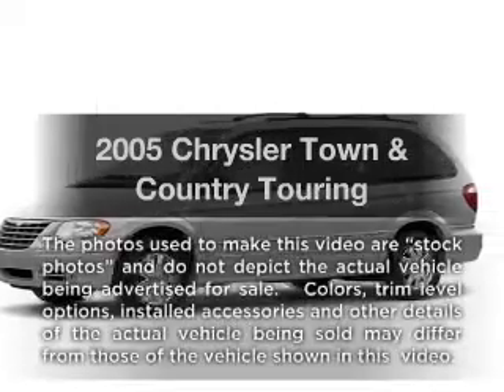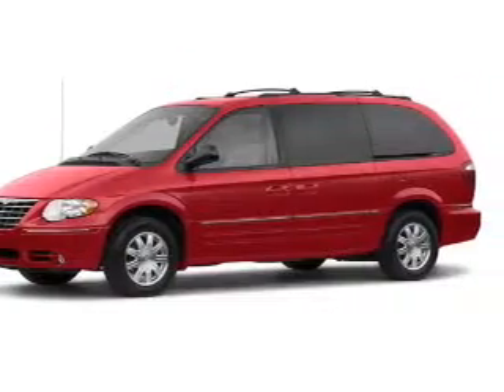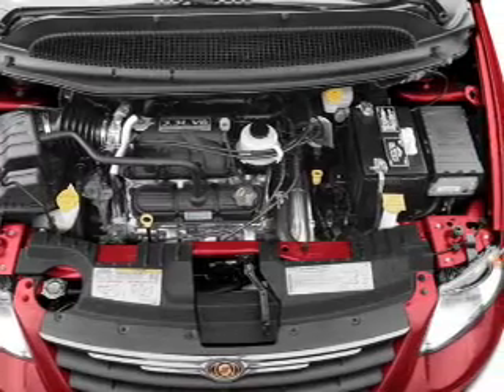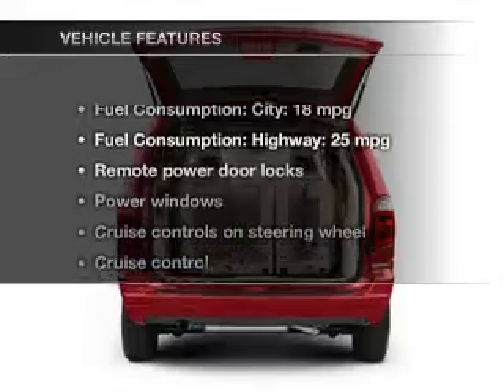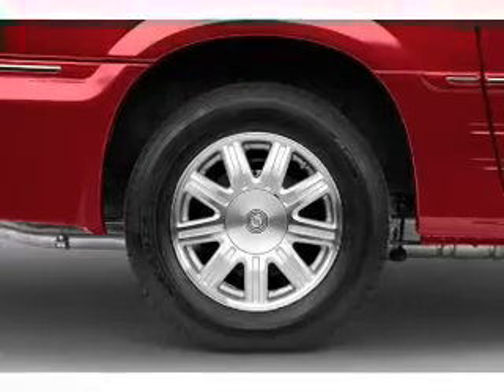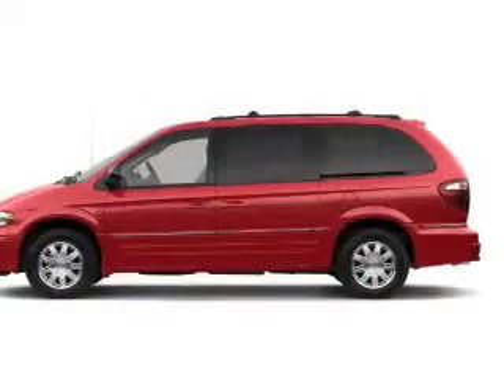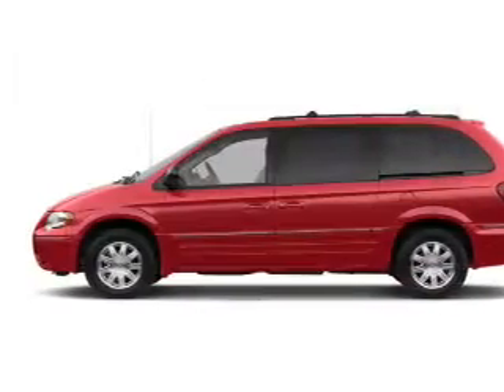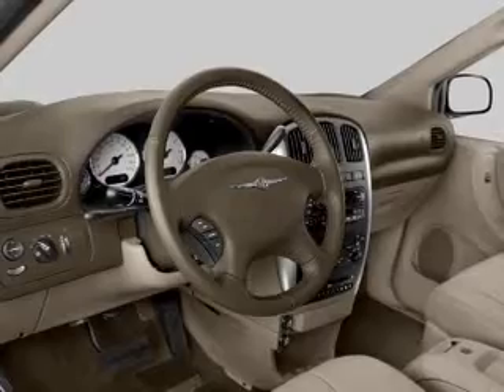2005 Chrysler Town & Country - Tallahassee FL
Year: 2005
Make: Chrysler
Model: Town & Country
Trim: Touring
Engine: 3.8 liter 6 cylinder 12 valve
Transmission: 4-Speed Automatic
Color: Bright Silver Metallic
Mileage: 147201
Address:
3705 W. Tennessee Street